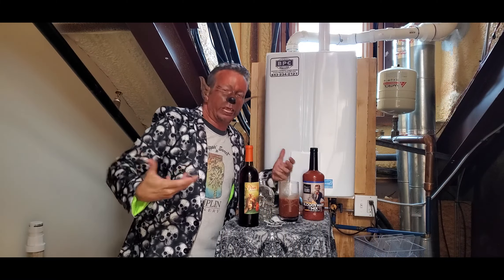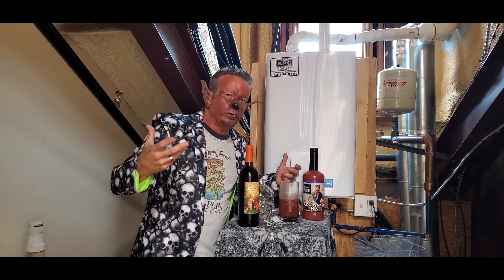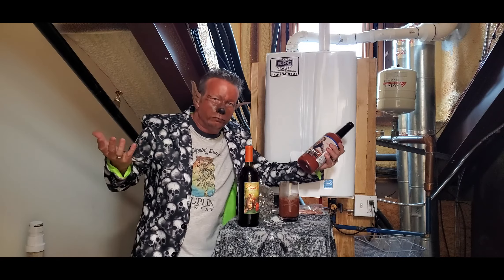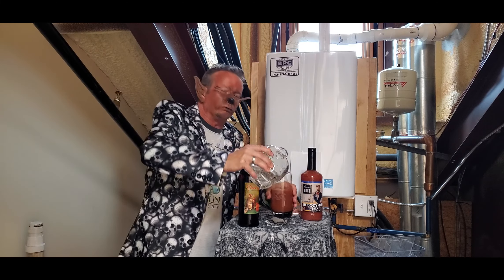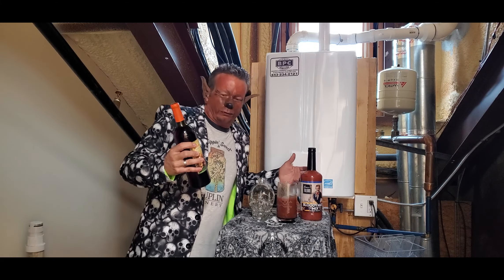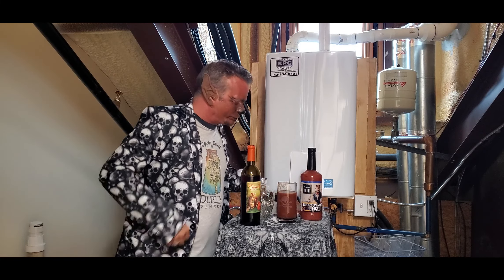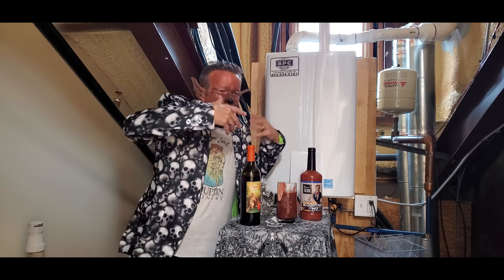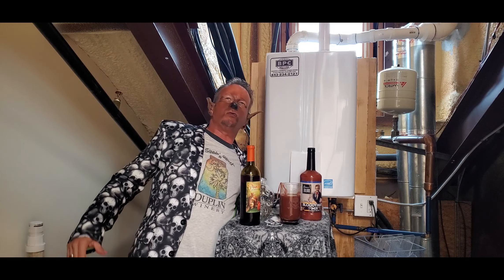Dine & Wine | Halloween Bloody Mary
Halloween 2021 lands on a weekend, so why not host a creepy brunch complete with a spicy, spooky bloody mary. This one gets an extra punch of spice from one of our most popular sweet wines.